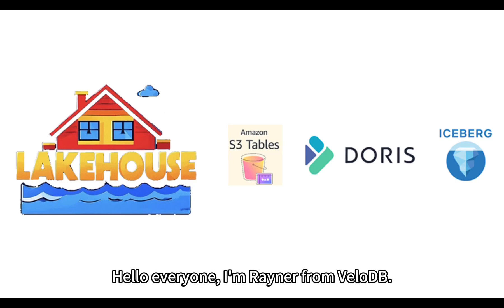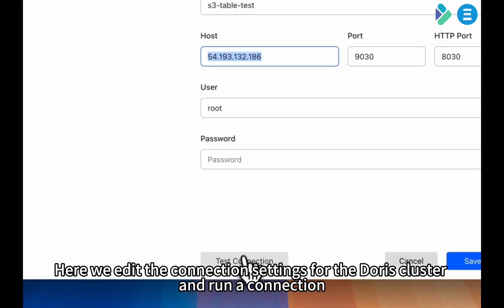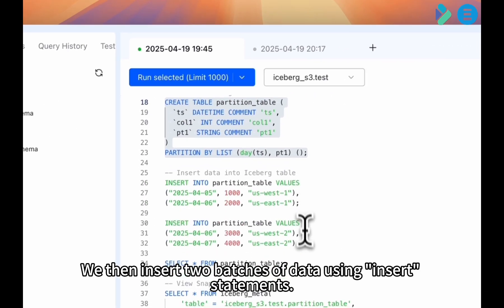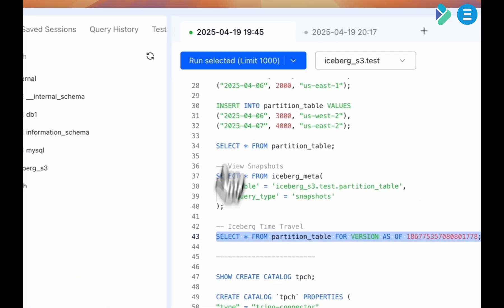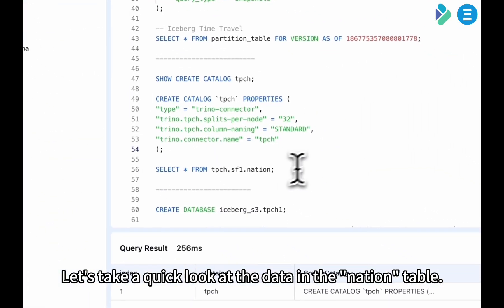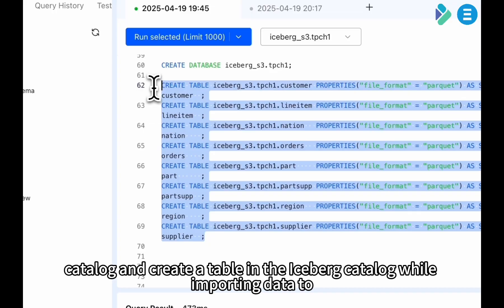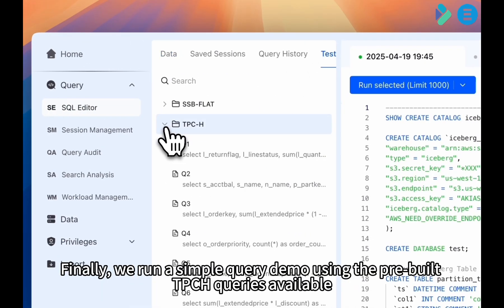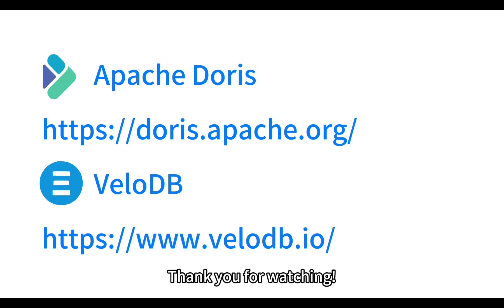Data Lakehouse Demo: Apache Doris + Apache Iceberg on AWS S3 — Visualized with VeloDB Studio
🚀 4‑Minute Demo | Apache Doris + AWS S3 Tables × VeloDB Studio 🚀

🔥 Seamless AWS S3 Tables Integration
Effortlessly connect Apache Doris to AWS S3 Tables and ingest massive datasets in seconds.

2️⃣ Create & Write Iceberg Tables on S3
Easily create Apache Iceberg tables on AWS S3 and load TB-scale data directly through the UI.

3️⃣ Powerful Queries & Time Travel
Use Apache Doris to query Iceberg tables and access historical snapshots with Time Travel.

4️⃣ Rapid TPCH Test Data Generation
Quickly generate TPC-H benchmark datasets in Iceberg format — perfect for performance testing.

5️⃣ All within VeloDB Studio for Apache Doris
Every step is done in a visual, intuitive interface — no command line, no hassle.